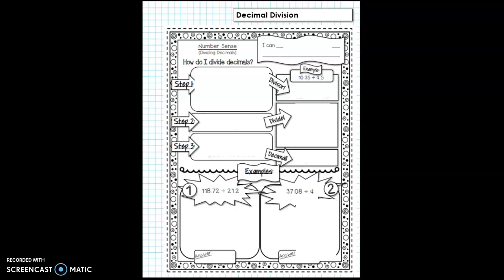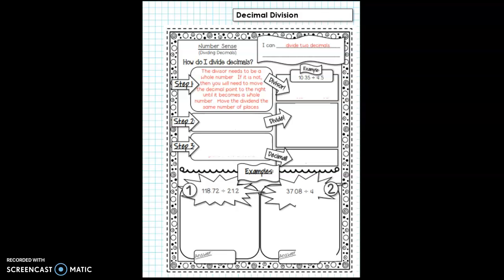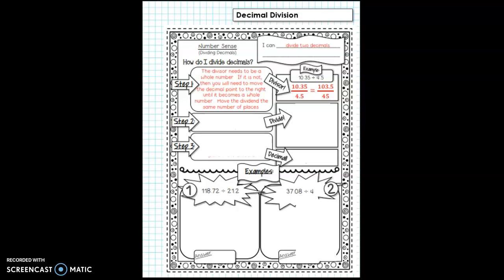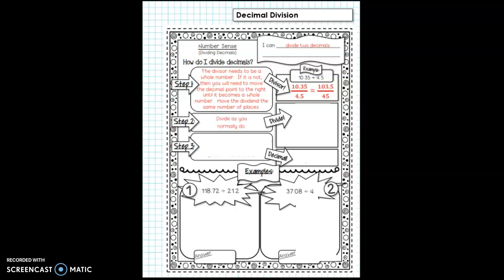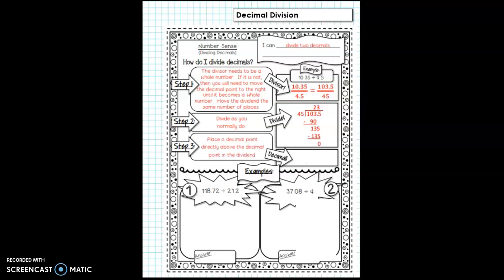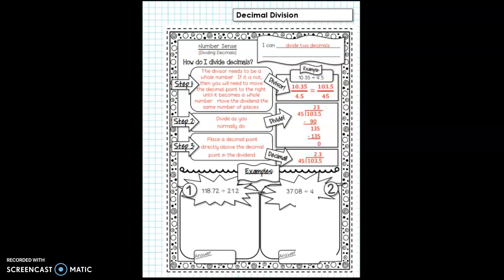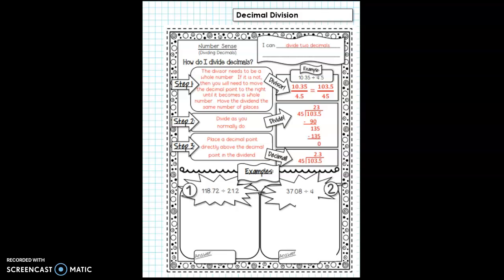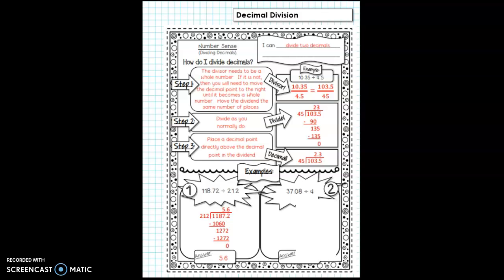Decimal Division 2